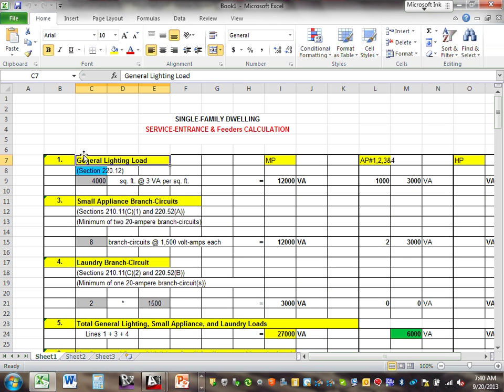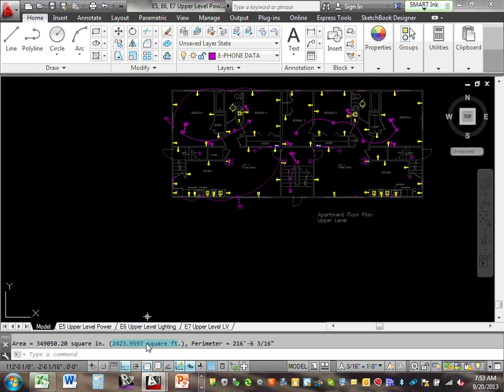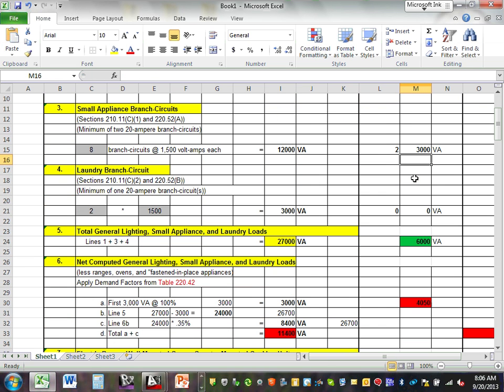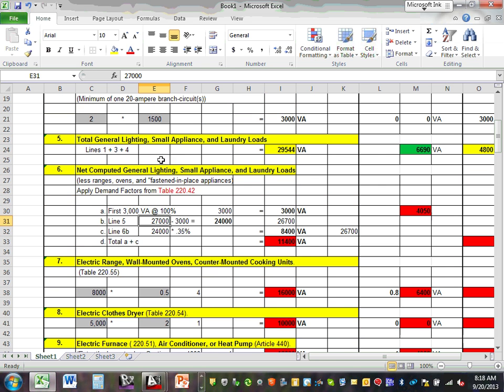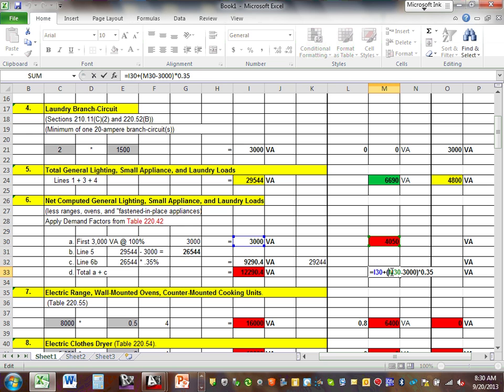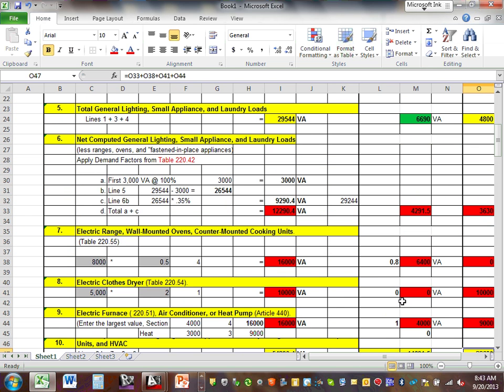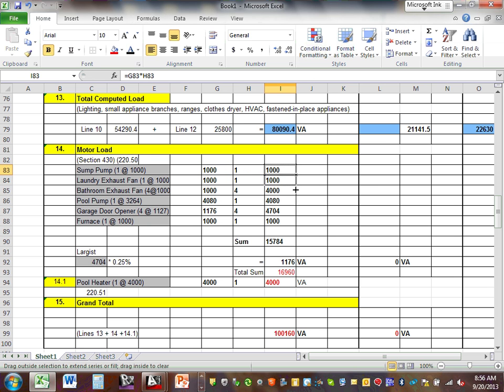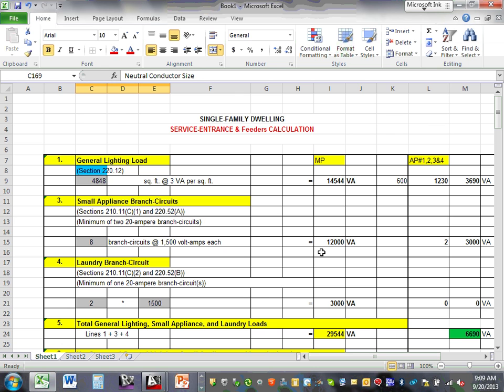Residential Service Entrance & Feeders Calculation (Exel) 09 20 13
Residential Service Entrance & Feeders Calculation (Exel)